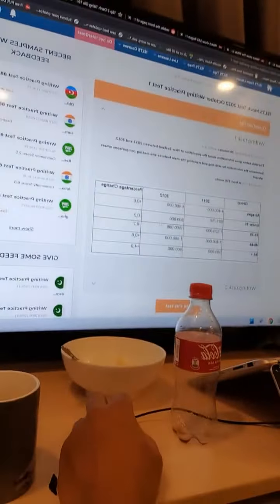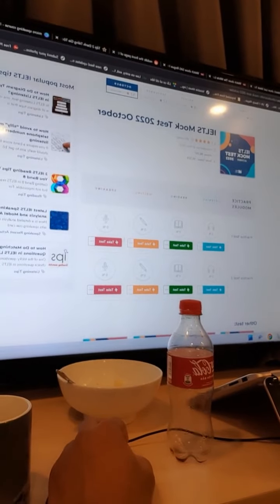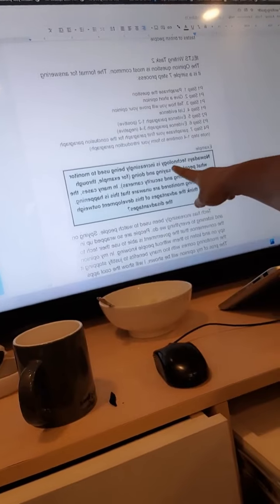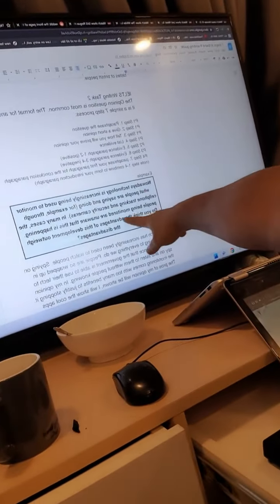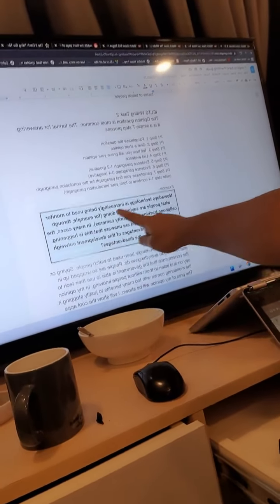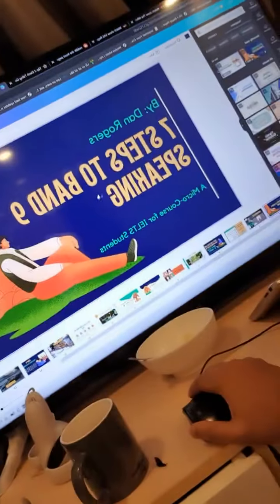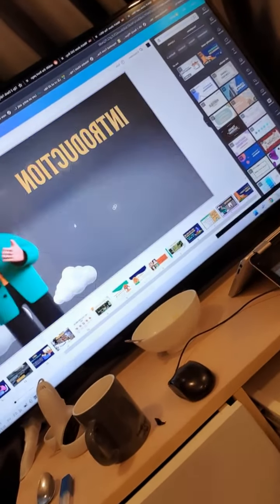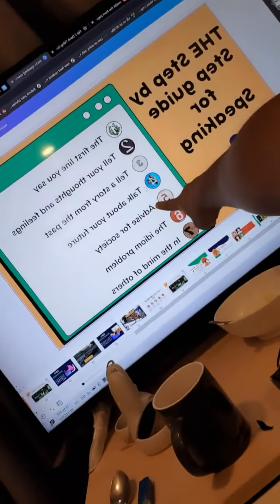2 Steps to get Band 8 on Speaking Part 1 - Watch a Live IELTS Lecture Replay!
Inspired by this month’s tips for improving ielts speaking part 1 band 8

You don’t need to be fluent in English to talk about yourself. It isn’t easy, but it is possible. For some inspiration, look no further than these ielts speaking part 1 band 8 tips!

In this video The best IELTS teacher in the world danrogers advises you on how you can ace your IELTSSpeaking part 1. Here are MY top tips